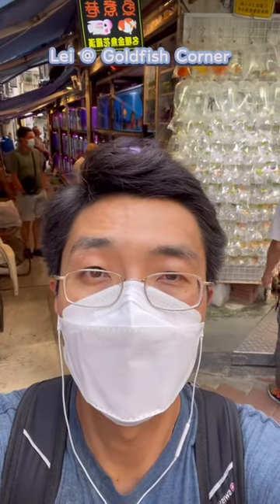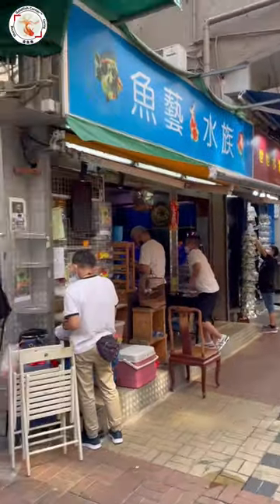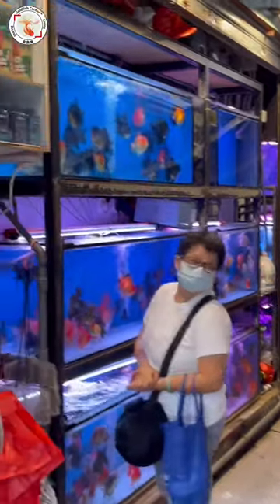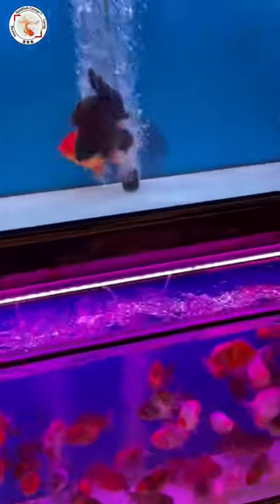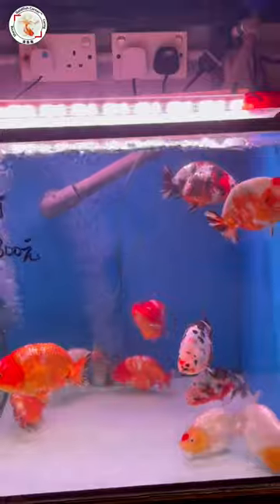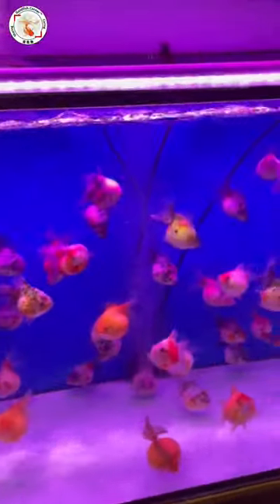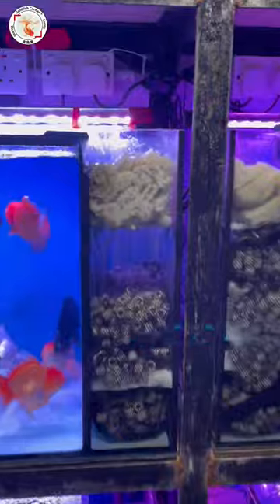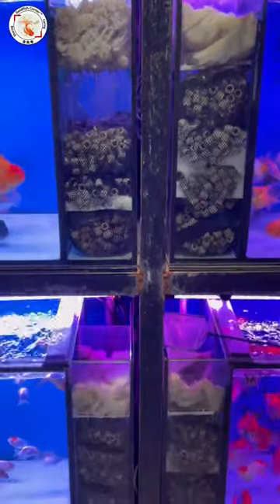Goldfish Market Street | 金鱼街探店3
I stayed in Hong Kong 🇭🇰 in  Sep 2022 and visited a fancy Goldfish Store in the Goldfish Market Street | 香港金鱼街 is a must-see.